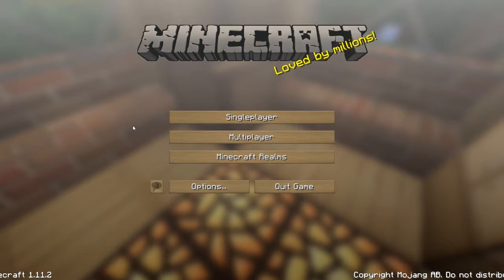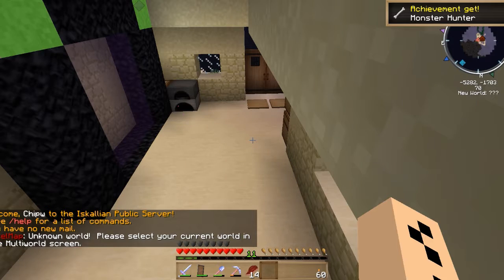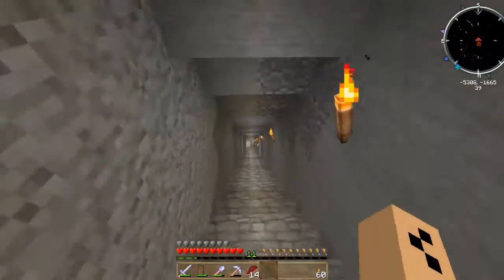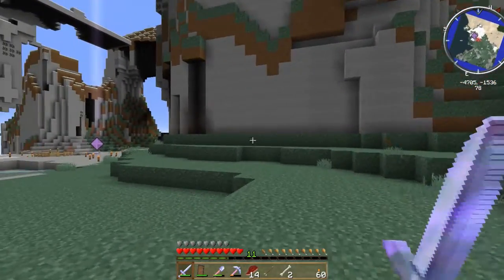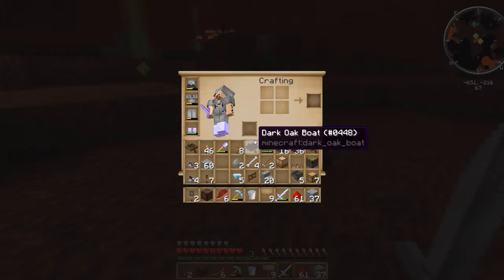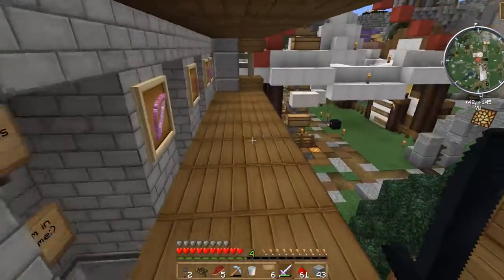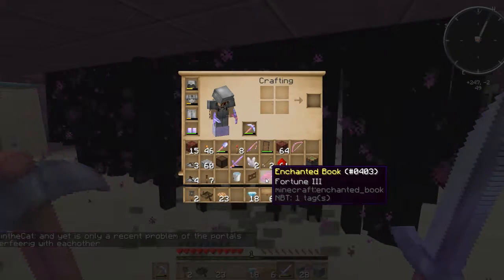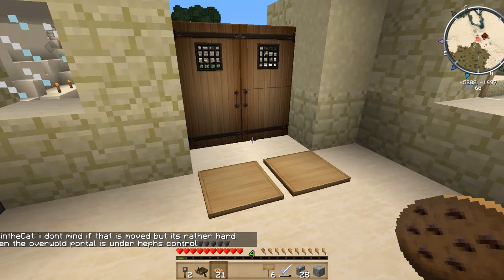Iskalliam - Ep. 1 - The Search For String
The never ending hunt for string.

This is a public survival server.

Resource packs used - Soartex-Fanver / Chip's Tweaks V1.5

Penipuan Berwaris (Rough Mix1): Jamendo

Disposable War Pigs: A mashup
Unknown Title: Wayde Knight
Sammael: Wayde Knight